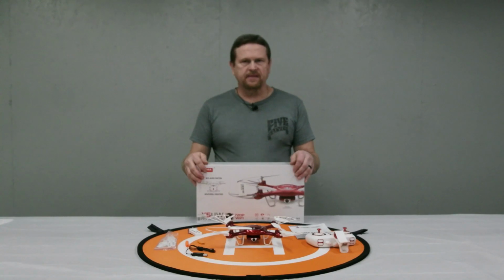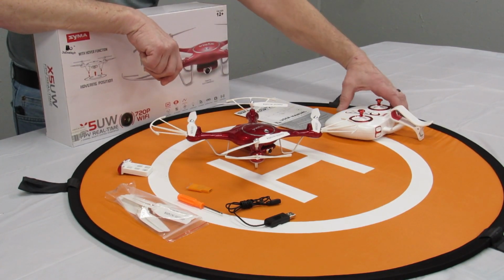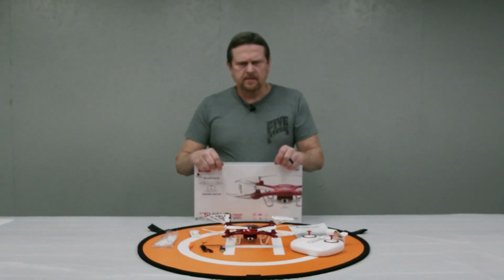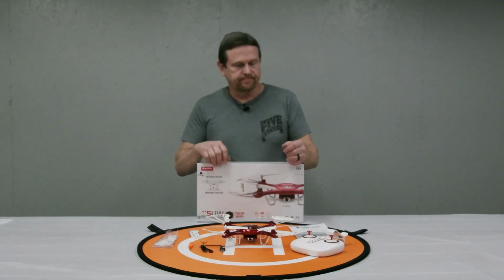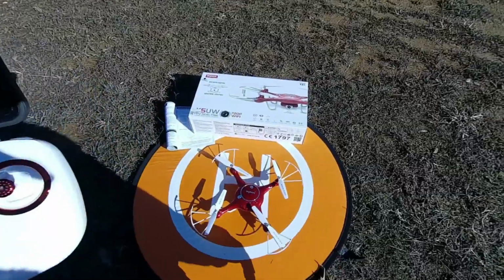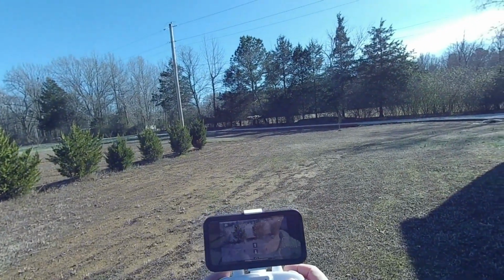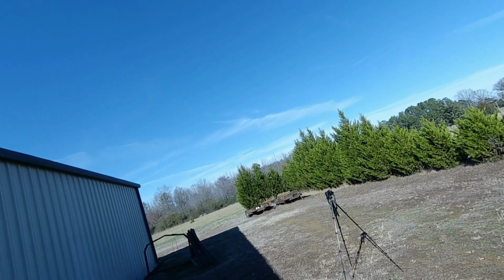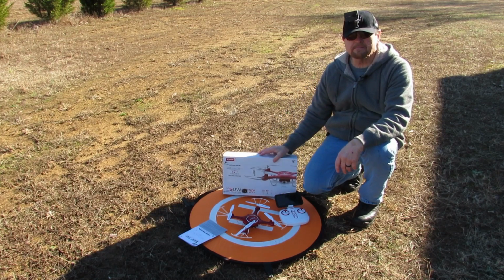Syma X5UW Drone Review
The Syma X5UW Remote Controlled Drone with a 6 axis Gyro is a good medium sized drone for beginners, teenagers and adults. This drone has a Built-in 720P high definition camera for live video for FPV & it also records & takes pictures in high definition as well.

Syma X5UW Features & Details:
Built-in 720P HD camera that takes and records high definition photos and videos from the sky. (Note: Video/photo resolutions will be reduced to 480P when transferred to your smartphone directly via Wifi.)
This flying drone with camera live video feature allows you to view live video feed on your smartphone as you fly the RC quadcopter drone.
Comes with functions such as auto hovering that allows the drone to hover in the air even with your hands off the controls, creating a stabilized drone and stable videos and photos.
One-key 360 degree roll with just the touch of a button to make your flight more impressive. Headless mode turns it into a headless drone for easy control. Great for younger kids, newbies, and starters
This drone can be used with the new integrated smartphone app that comes with tons of fun features such as flight plan drawing and gravity controlling mode.

"Chief Drone"